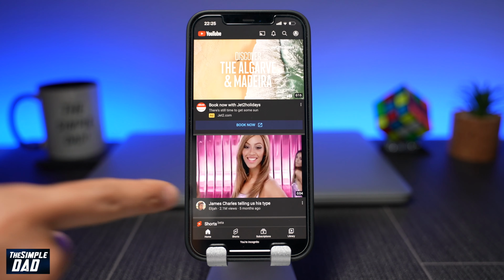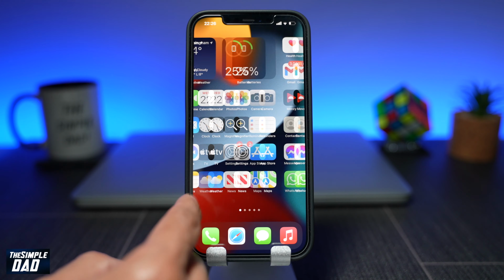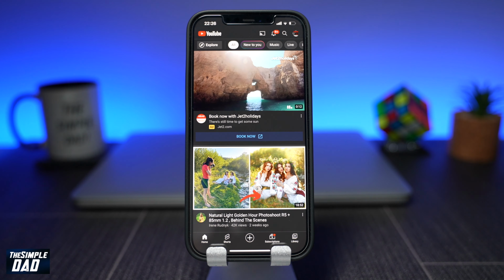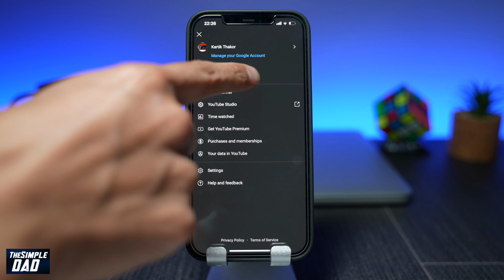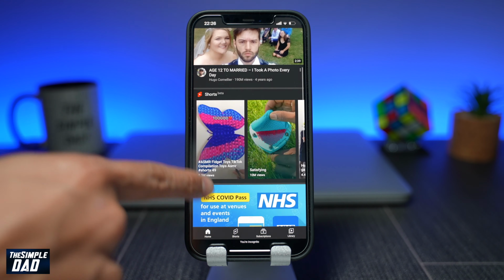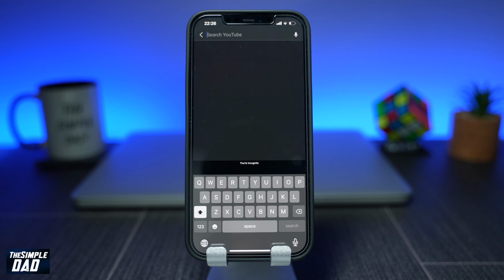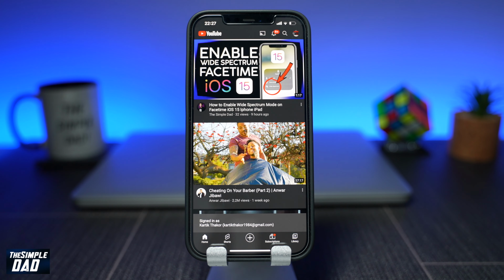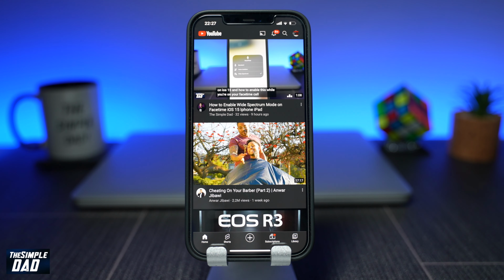How to Enable Incognito Mode on Youtube App 2021